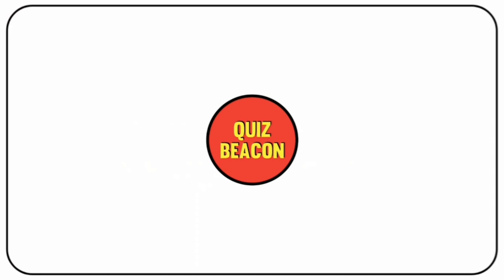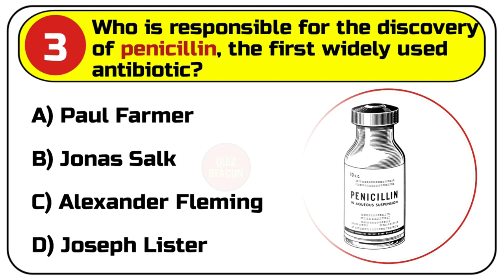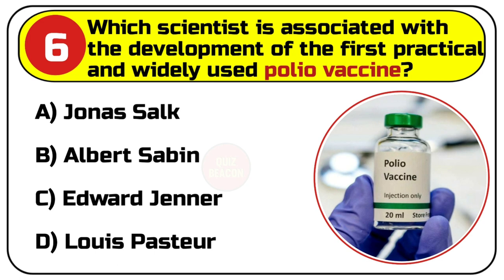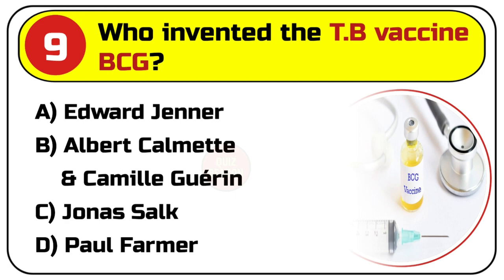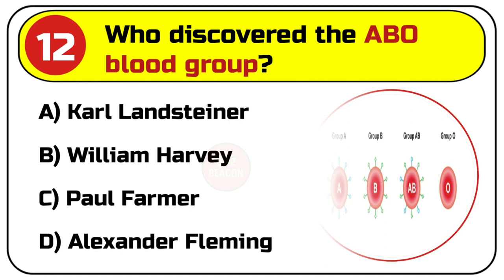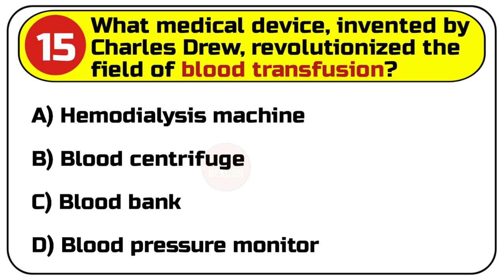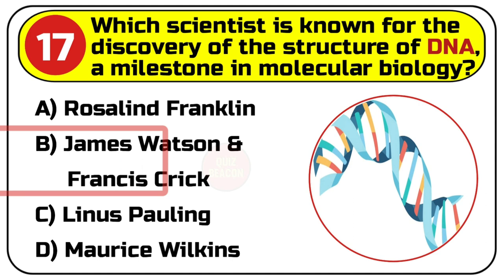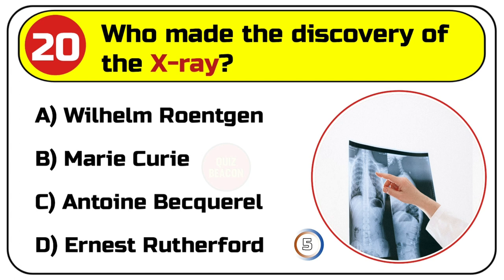Healthcare Innovations Quiz: Test Your Expertise | Quiz Beacon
Delve into the evolution of healthcare with Quiz Beacon's Healthcare Innovations Quiz. Challenge your expertise as you explore the groundbreaking innovations that revolutionized medicine. From pioneering inventions to pivotal discoveries, put your knowledge to the test in this captivating exploration of healthcare's transformative history. Join us to unravel the stories behind the visionary minds shaping the future of wellness.

Smallpox vaccine inventor
Einthoven's medical device
Discovery of penicillin
MRI machine developer
Father of the microscope
Polio vaccine scientist
Medical imaging techniques
Flexible endoscope inventor
T.B vaccine creator
Hepatitis B vaccination development
Antiseptic technique pioneer
Discovery of ABO blood group
Insulin discovery
Successful heart transplant leader
Charles Drew's medical device
CT scan inventor
Structure of DNA discovery
Test-tube baby pioneer
Successful dialysis treatment creator
X-ray discovery